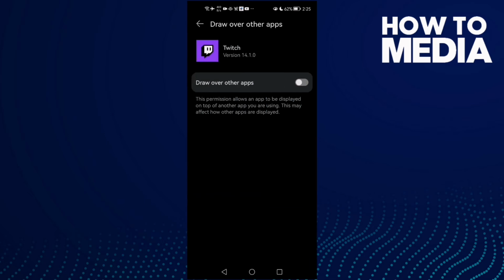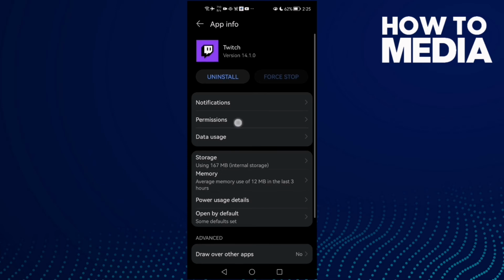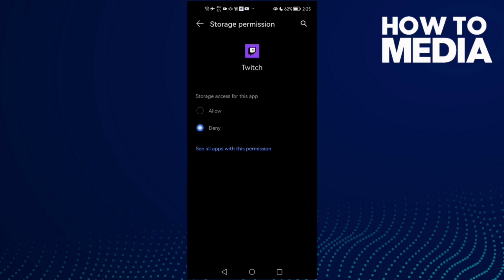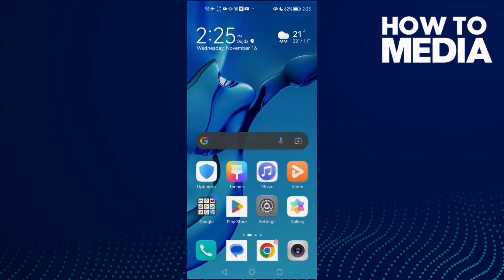How to Fix Twitch Not Loading on Any Android Phone - Mobile App Problem Solved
in this video we discuss :